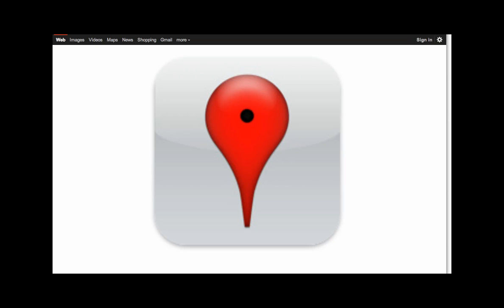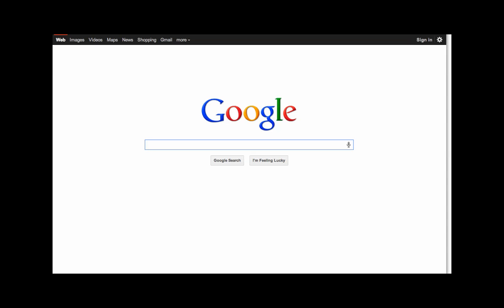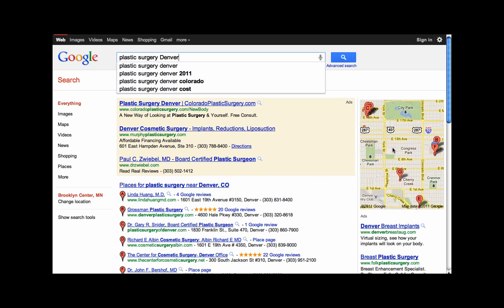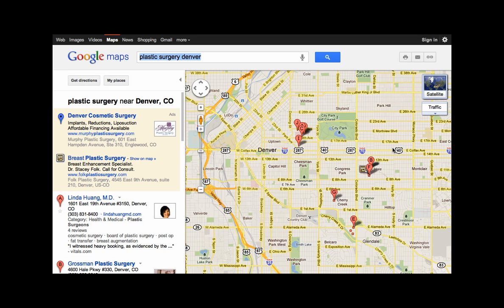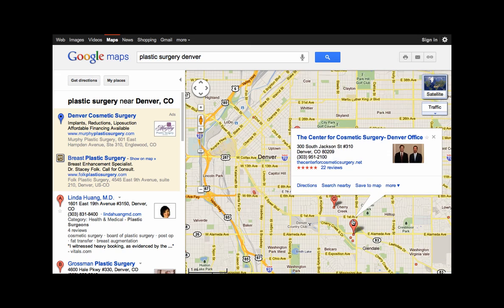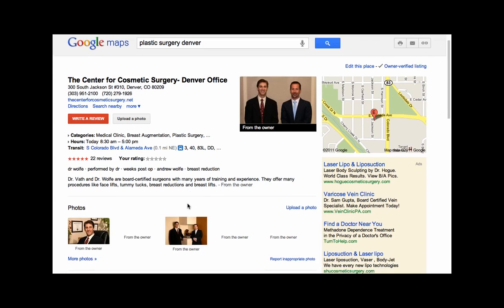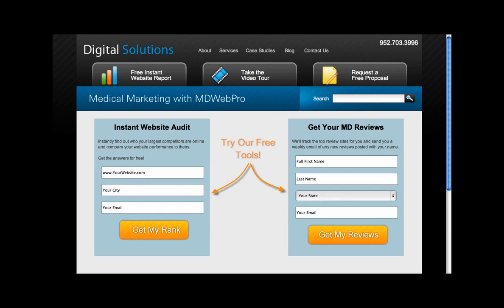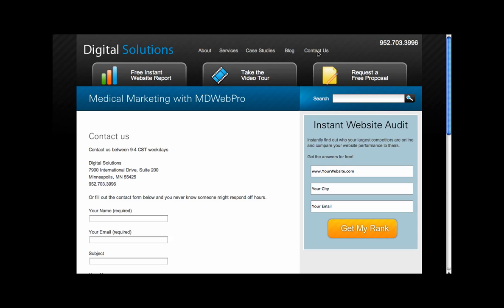How Can I Use Google Places?